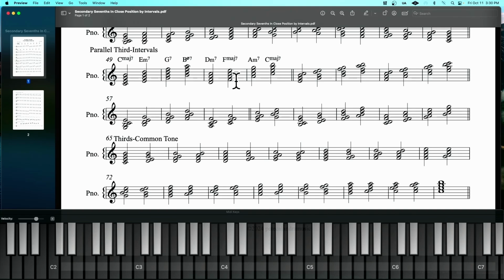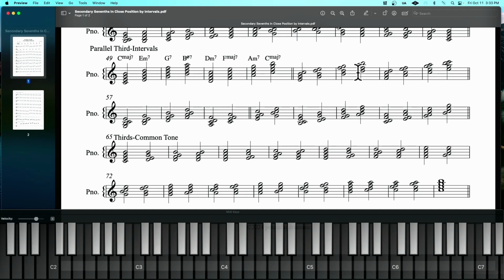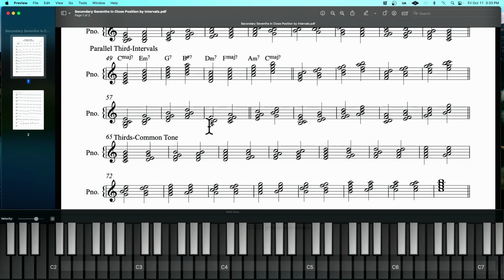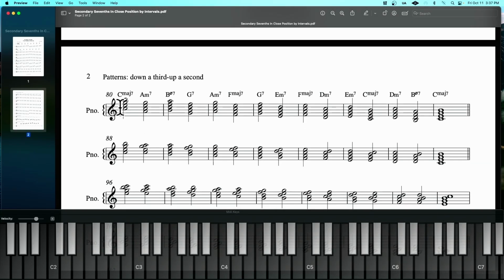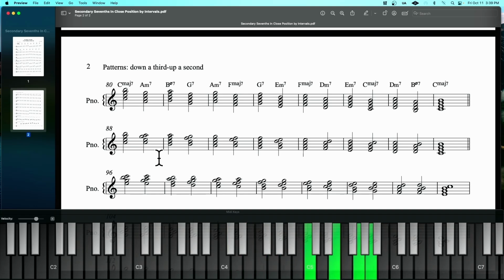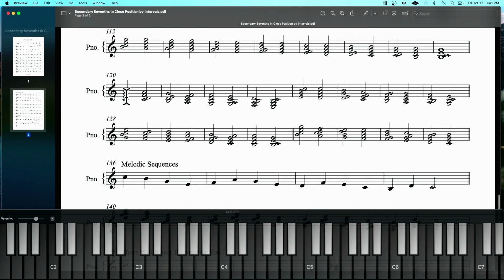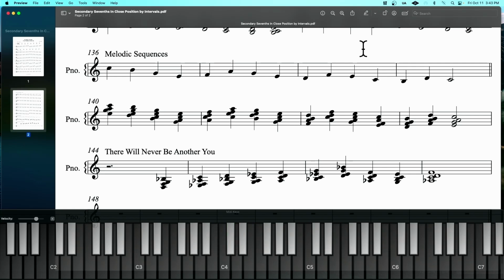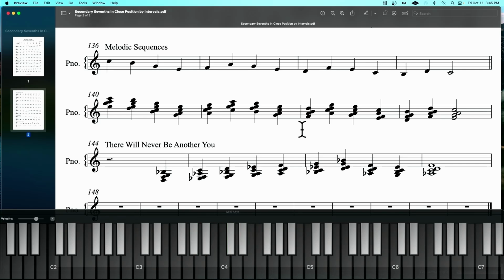Keyboard Harmony- Secondary Seventh Chords, Part 3. Close Position Moving By Interval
Chapters
00:00 Moving by Thirds
03:38 Moving by Common Tone
05:06 Patterns-Down a Third, Up a Second
08:28 Descending Scales
09:42 Putting this lesson into Musical Contexts

Please consider supporting the channel by purchasing some of my music:
Apple: